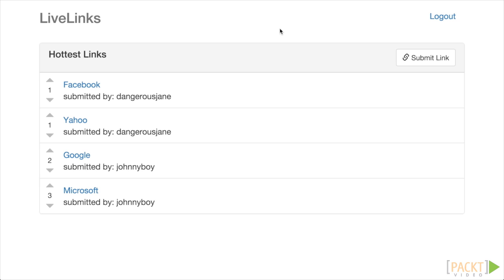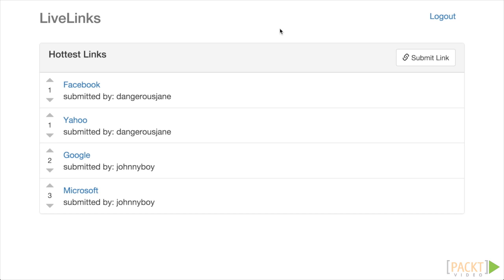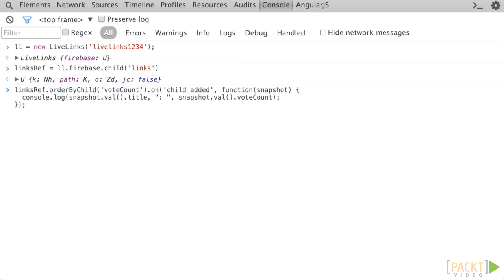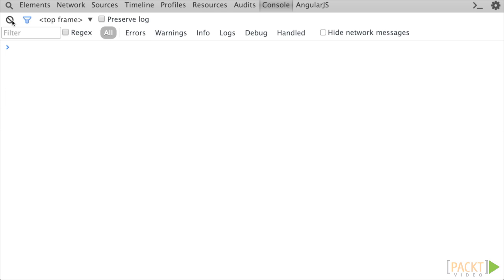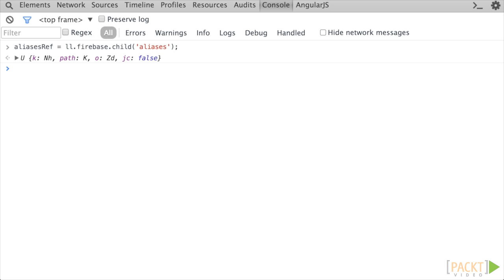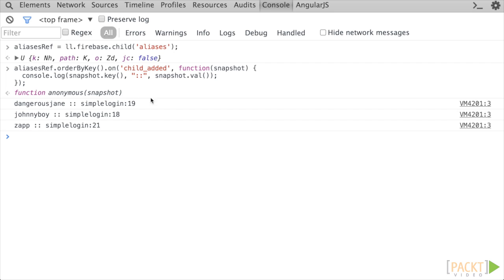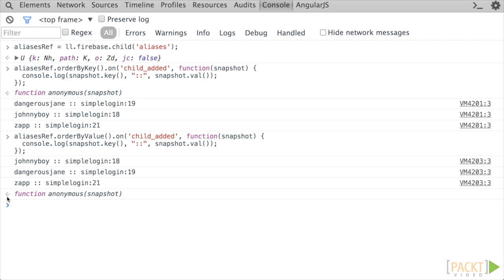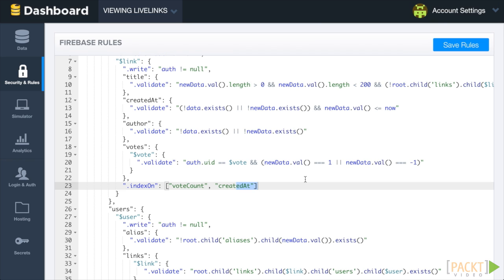Learning Firebase: Sorting the Data | packtpub.com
Don’t understand how to order data? You will learn how to retrieve data in a particular order.
• Learn about orderByChild, orderByKey, and orderByValue, and demonstrate their behavior in the console
• Learn about priorities and demonstrate setting them in the console
• Learn about orderByPriority, which isused to retrieve data based on priorities, and demonstrate it in the console